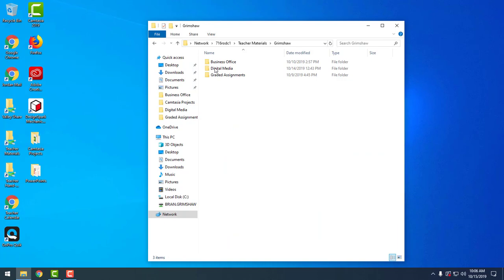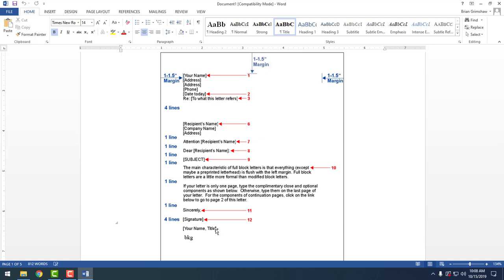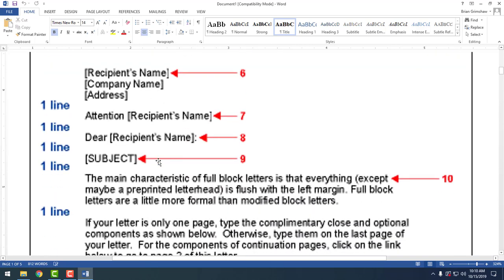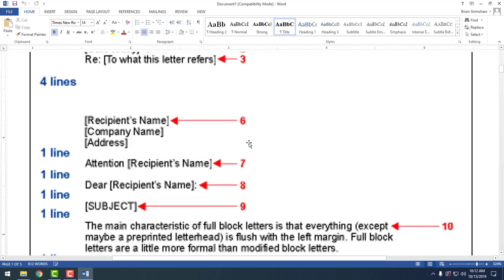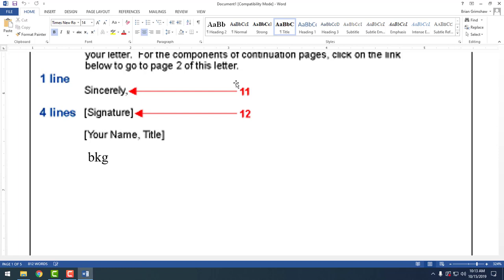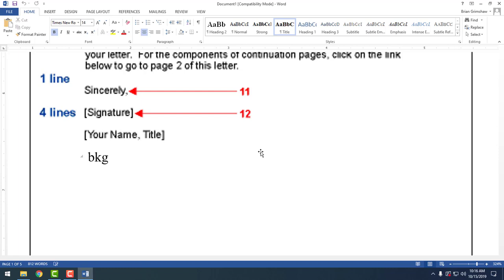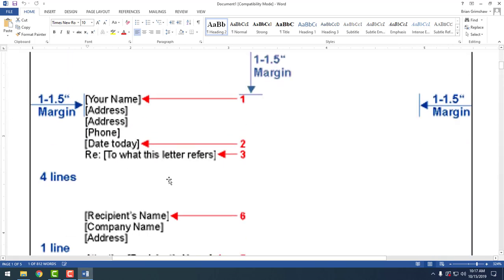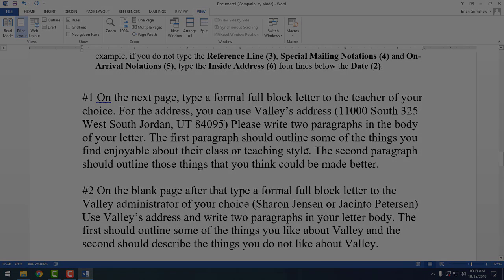Business Letters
This video explains the Business Letters worksheet from a high school Computer Technology course.

Full Block Format

The music in this video is labeled for use by TechSmith